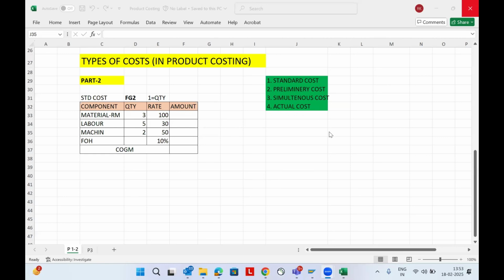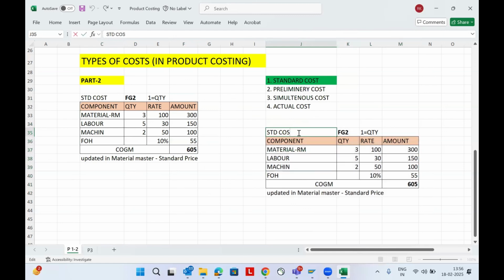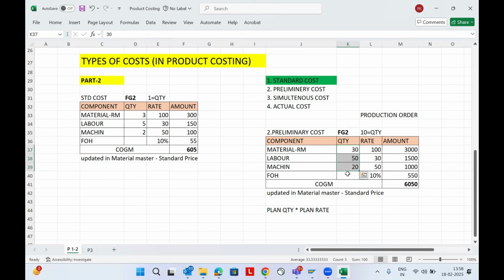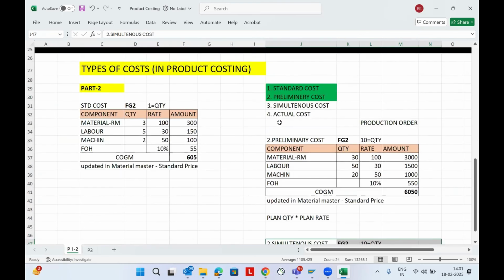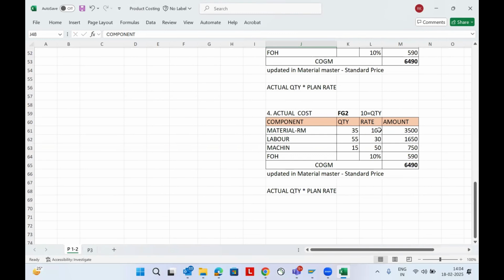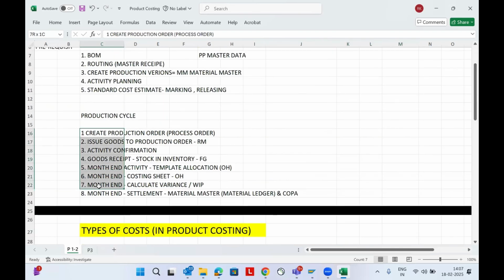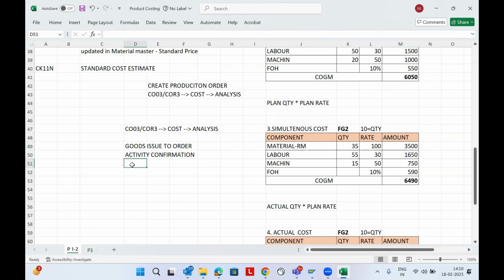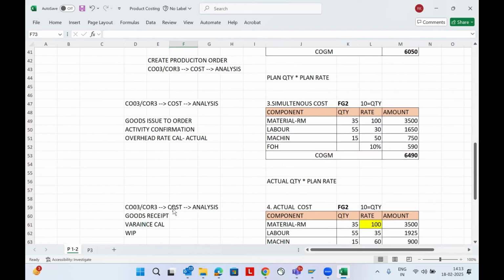SAP FICO S/4HANA Complete Course Part 2 | SAP FICO Full Tutorial for Beginners | ezyLern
Welcome to Part 2 of the SAP FICO S/4HANA Complete Course. In this video, you will continue learning important SAP FICO concepts in a simple and practical way. This tutorial is helpful for beginners, finance students, commerce graduates, working professionals, and anyone who wants to build a career in SAP Finance.

In this session, we will cover SAP FICO concepts step-by-step with real-time understanding so you can improve your SAP knowledge and prepare for interviews, jobs, and certification-level learning.

✅ What you will learn:
SAP S/4HANA Finance concepts
Finance and Controlling process overview
Real-time SAP business process understanding
SAP FICO career guidance
Beginner-friendly SAP training